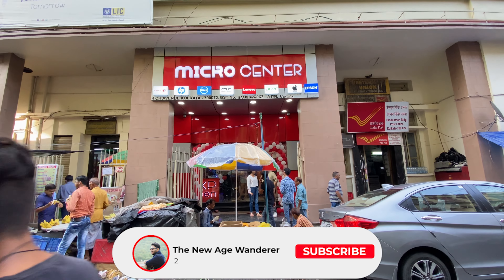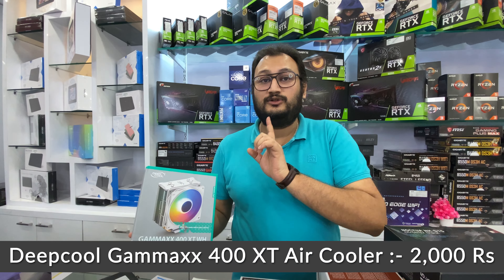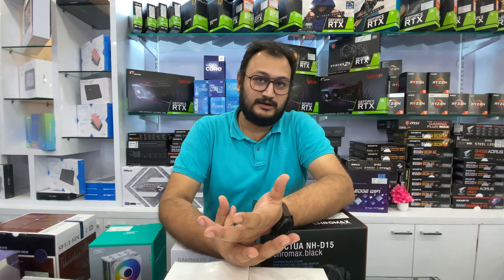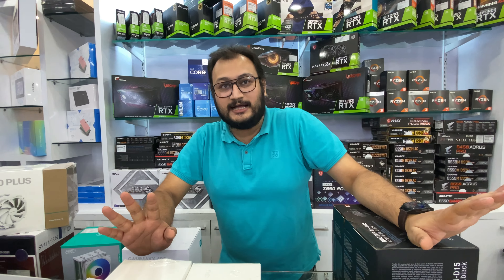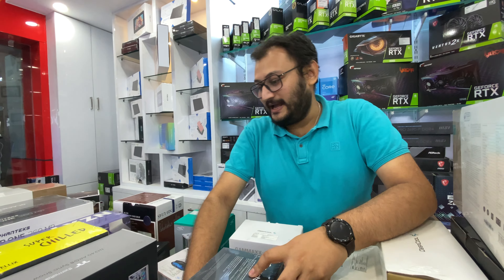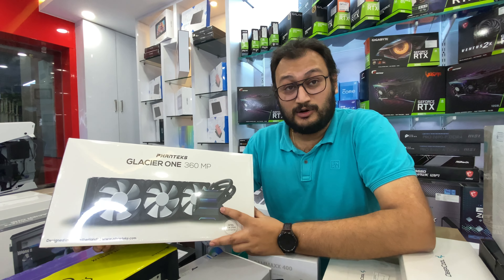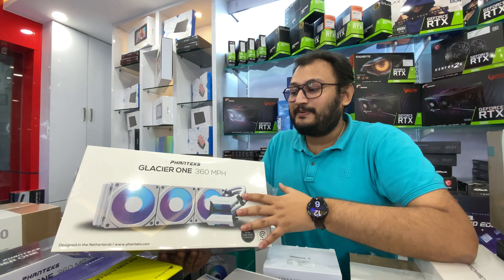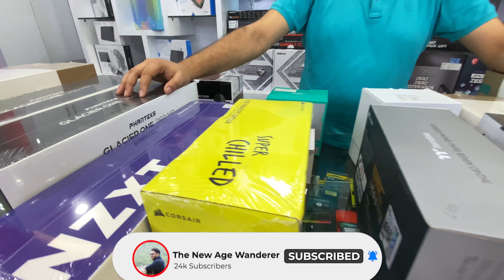Budget Liquid & Air Coolers Prices in Kolkata | Microcenter Kolkata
Budget Liquid & Air Coolers Prices in Kolkata in this video we are going to see prices of Liquid & Air Coolers at Microcenter Kolkata

Shop Visited :-  MicroCenter Kolkata
Address :- Post Office, Hindustan Building, 4, Chittaranjan Ave, Esplanade, Chandni Chawk, Besides, Kolkata, West Bengal 700072

liquid cooler price
liquid cooler prices in kolkata
Kolkata Computer Market
Kolkata Pc Market
air cooler price in Kolkata
chandni market kolkata
best cpu cooler
liquid cpu cooler
best budget air cooler
cheap liquid cooler
best pc air cooler
best cpu liquid cooler
liquid cooler vs air cooler
cheap liquid cooler kolkata
pc cooler price
budget liquid cooler
air cooler offline price
liquid cooler offline price
nzxt cooler price
noctua cooler price
cpu cooler